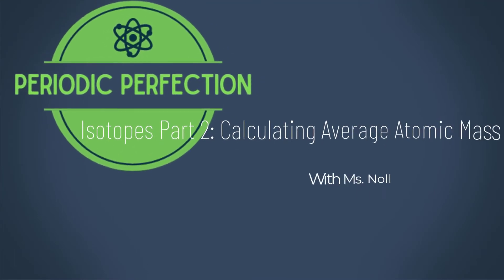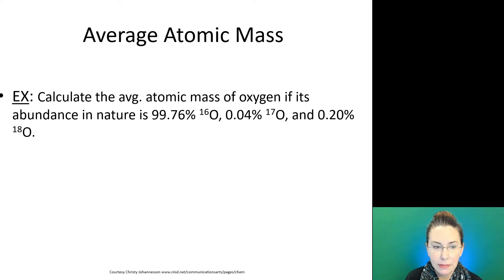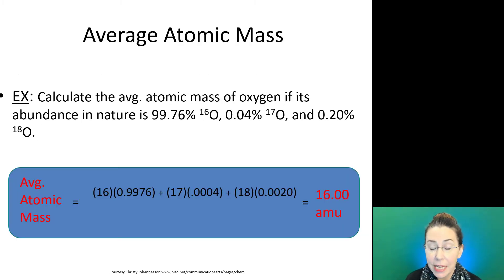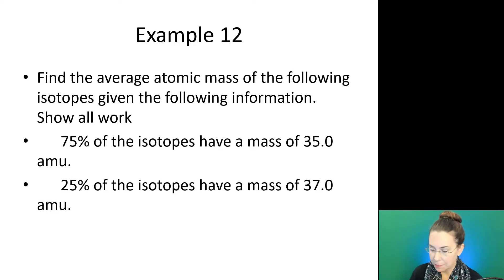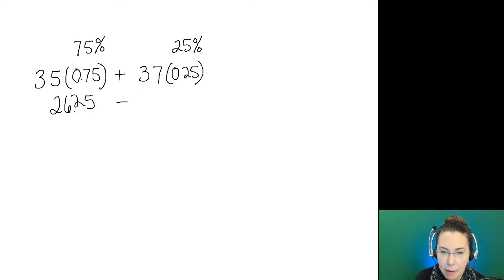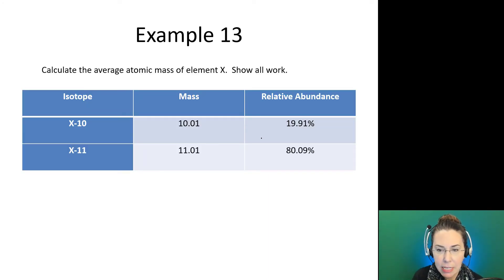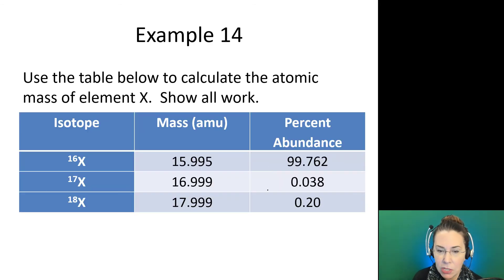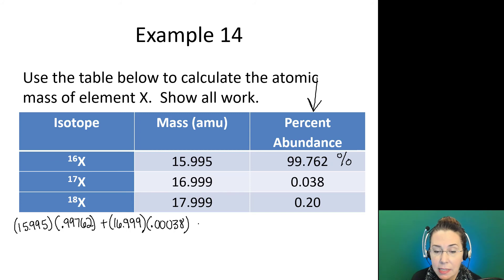Isotopes Part 2 Calculating Average Atomic Mass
This video lesson focusses on using isotopes and percent abundance to calculate average atomic masses for different elements.  Multiple problems are worked out in total and explored.

This coordinates with the notes and practice for my Regents Chemistry students.